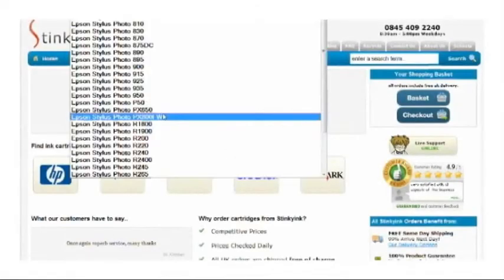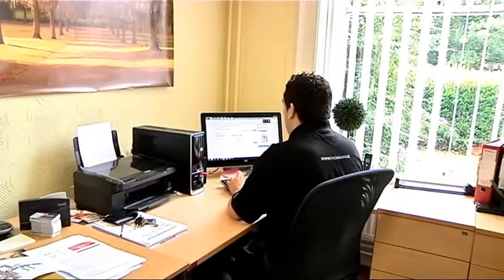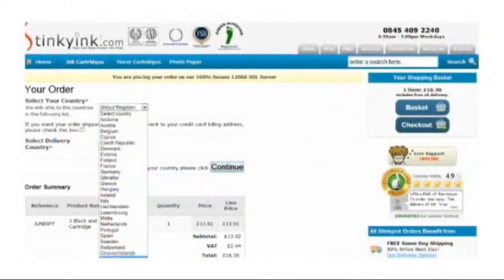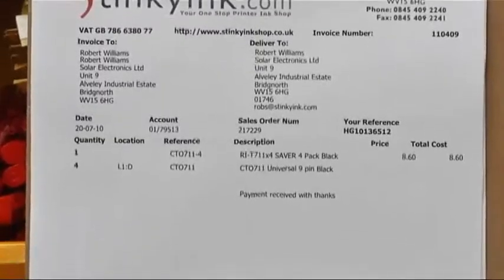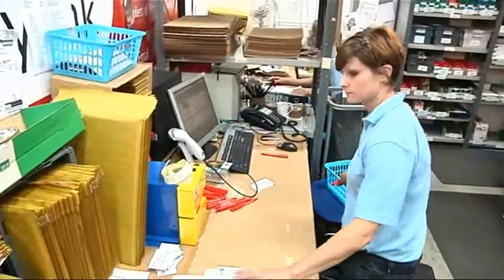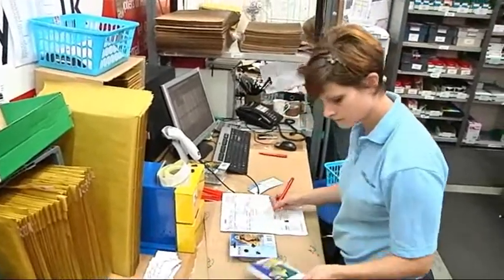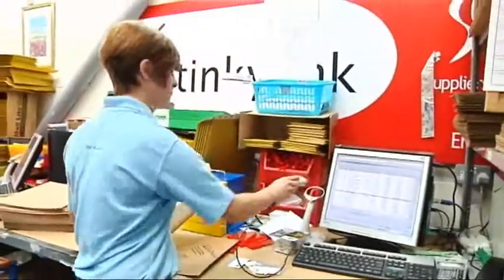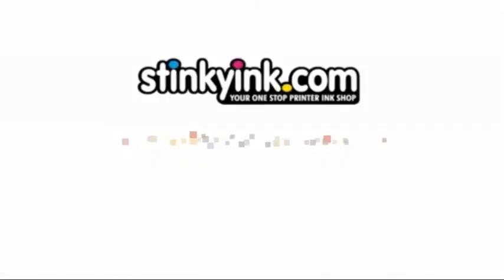Stinkyink 60 Second Order Process